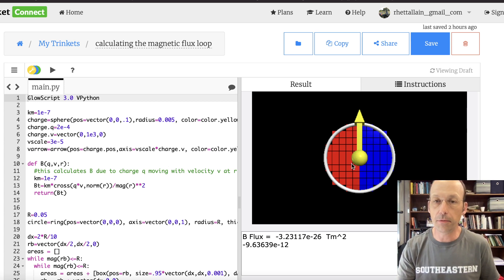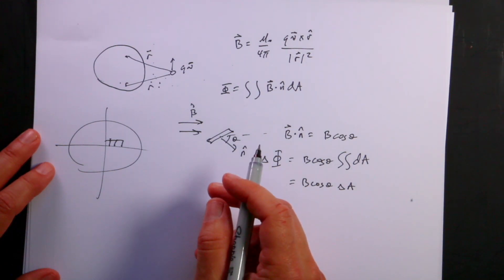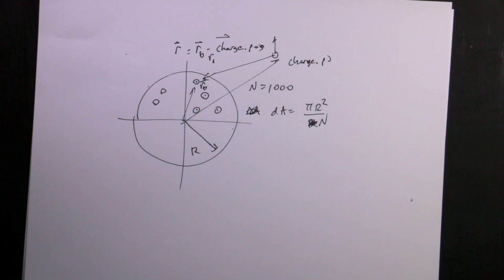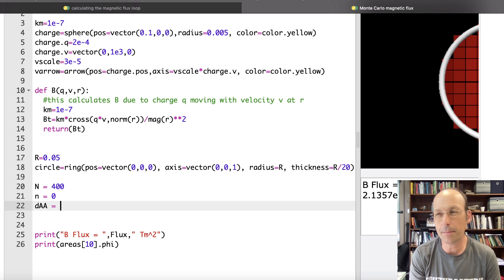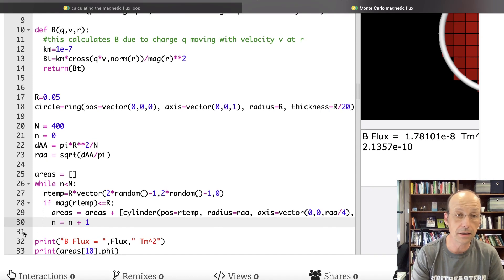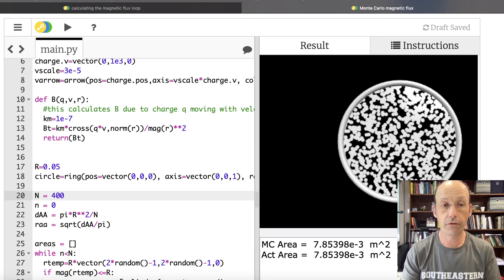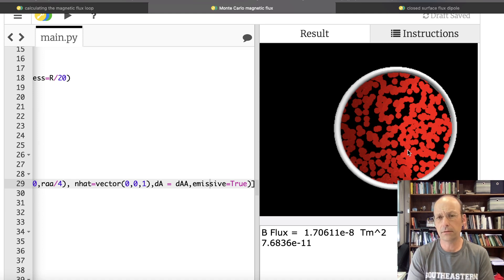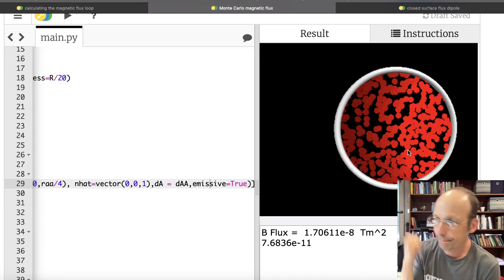Magnetic Flux Through a Loop Using a Monte Carlo Calculation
Here is the magnetic flux through a loop due to a moving charge.  In this version, I use a Monte Carlo calculation.

Here is the same calculation with numerical calc.